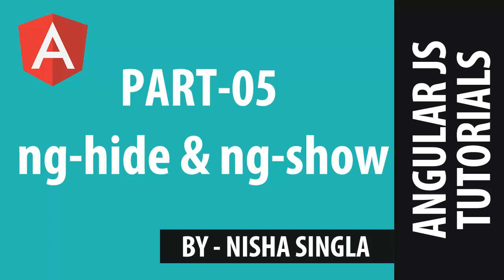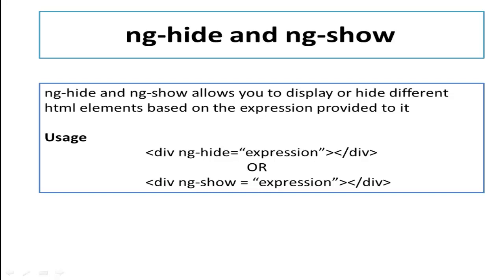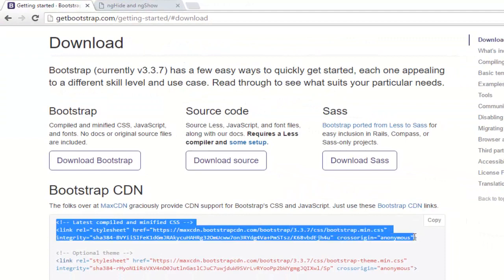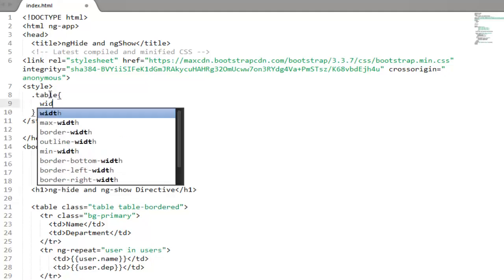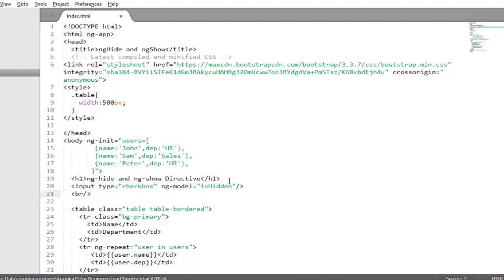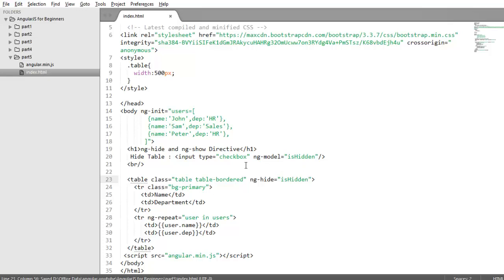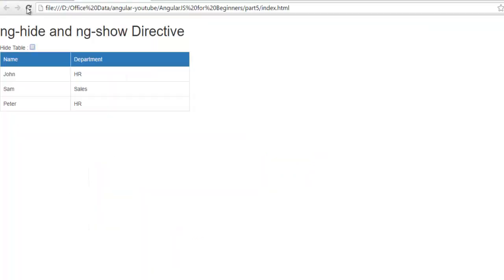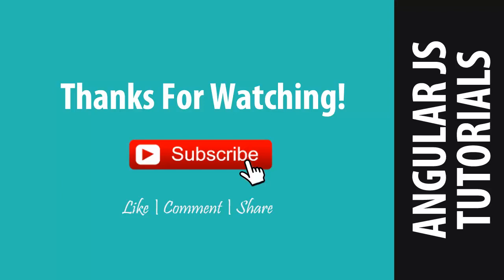AngularJS Tutorial 5 - ng-hide and ng-show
In this video we will discuss ng-hide and ng-show directives in Angular with examples

ng-hide and ng-show directives are used to control the visibility of the HTML elements.

ng-hide : When the ngHide expression evaluates to a truthy value then the .ng-hide CSS class is added to the class attribute on the element causing it to become hidden. When falsy, the .ng-hide CSS class is removed from the element causing the element not to appear hidden.

ng-show : When the ngShow expression evaluates to a falsy value then the .ng-hide CSS class is added to the class attribute on the element causing it to become hidden. When truthy, the .ng-hide CSS class is removed from the element causing the element not to appear hidden.